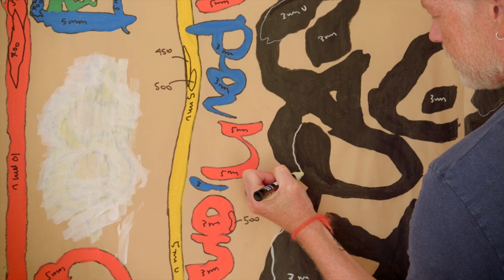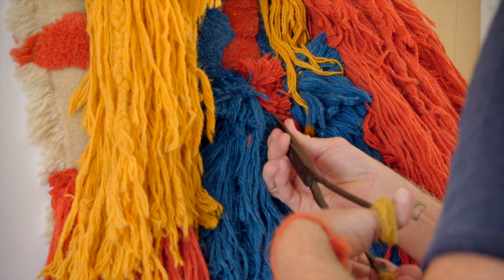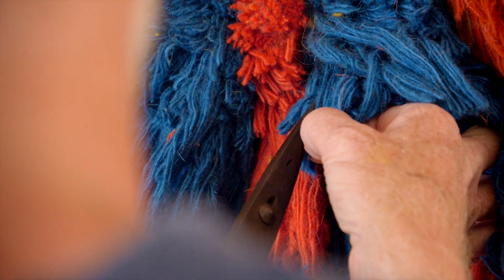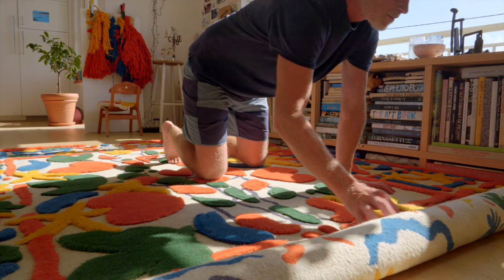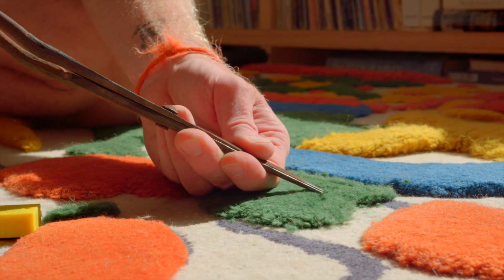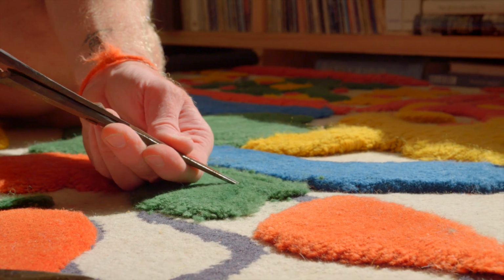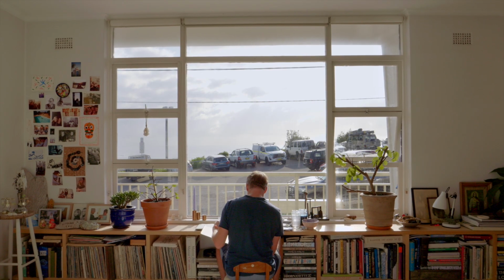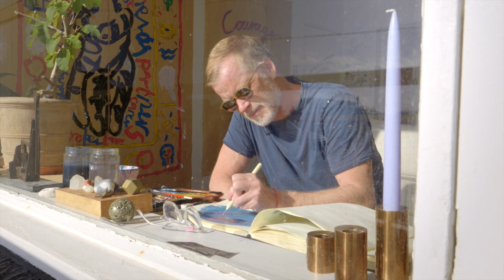MIKA UTZON POPOV - COURAGE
MIKA UTZON POPOV - COURAGE at OLSEN Gallery 14 June – 8 July 2023